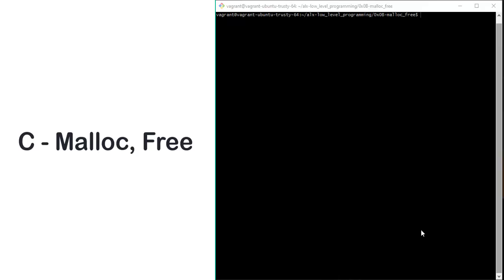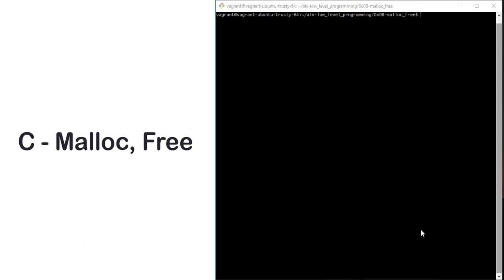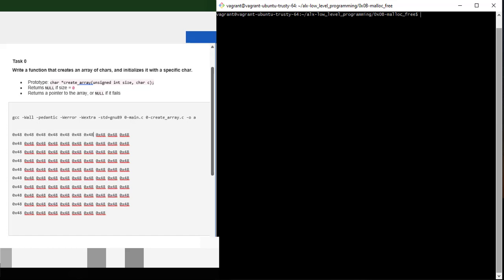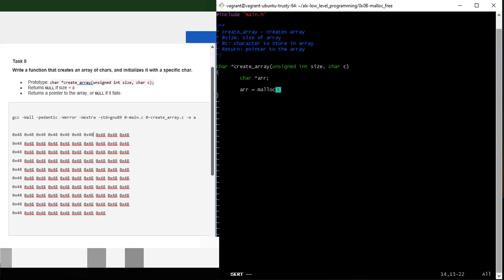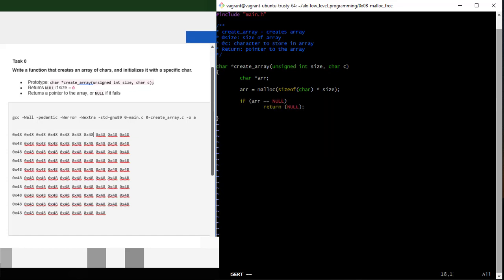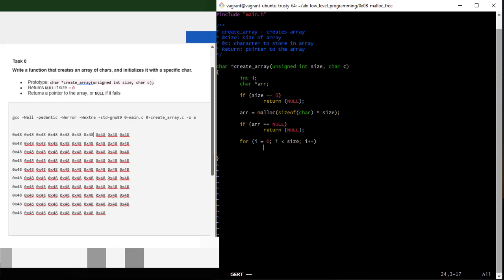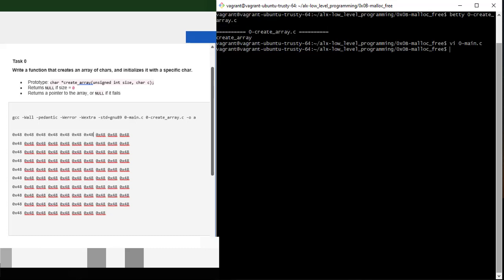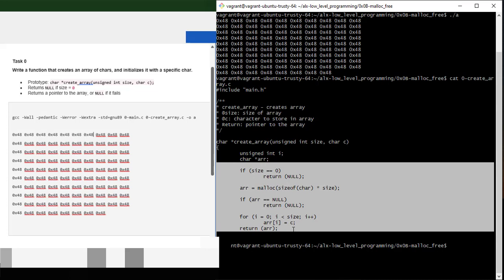malloc & free (task 0)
complete guide on C - malloc, free (task 0) project.